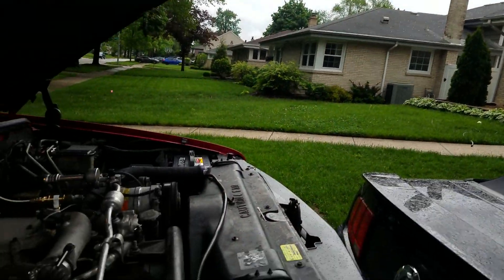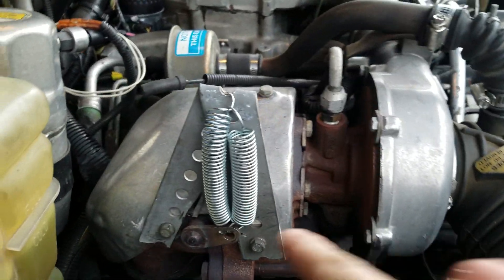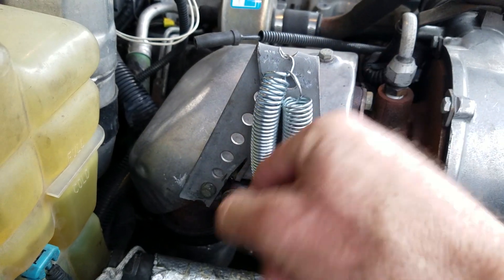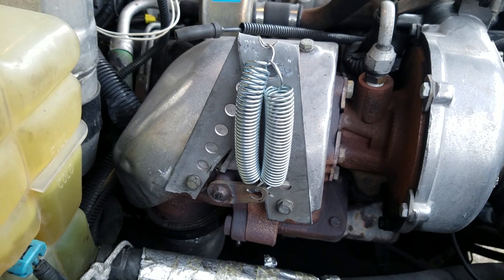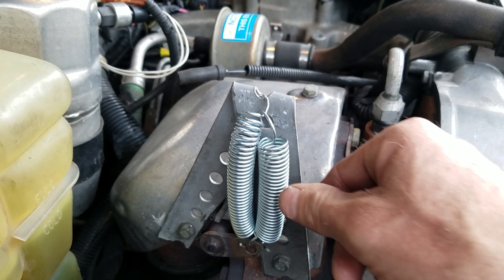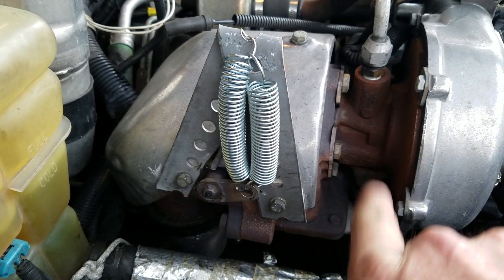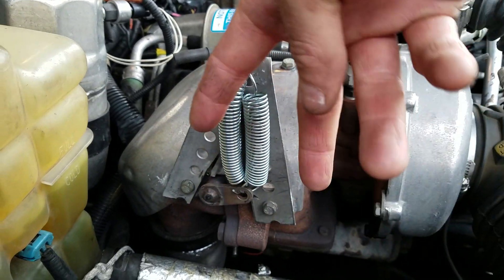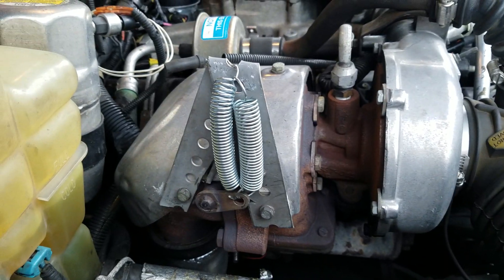6.5 turbo diesel mechanical wastegate conversion.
Cheapest and easiest way to do it. Guaranteed.